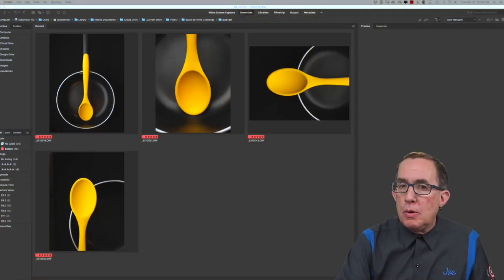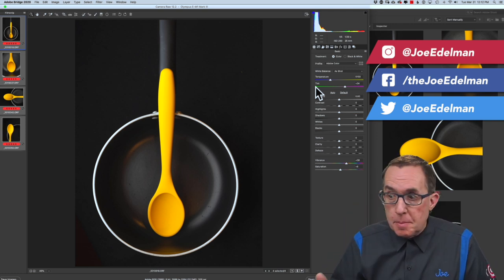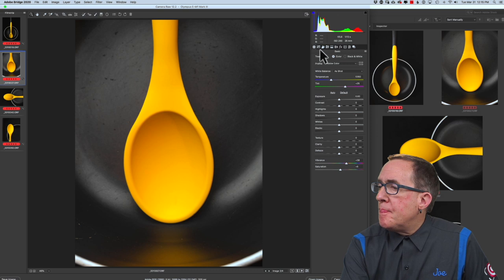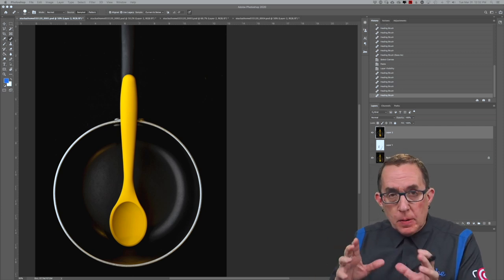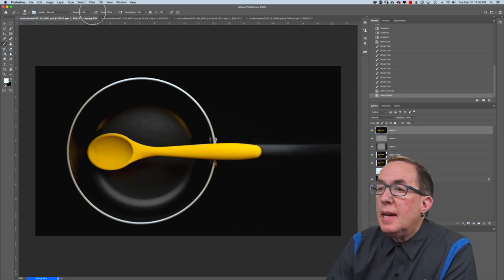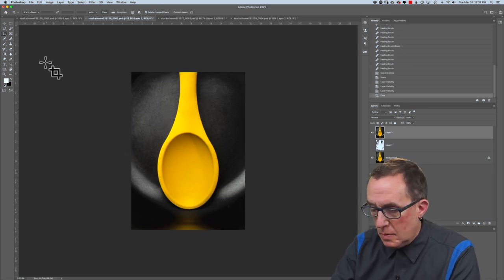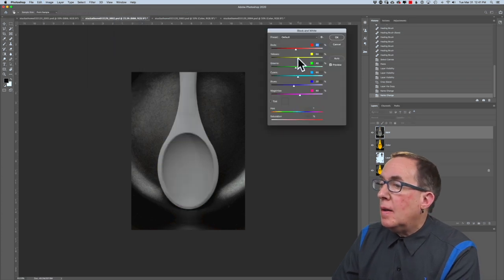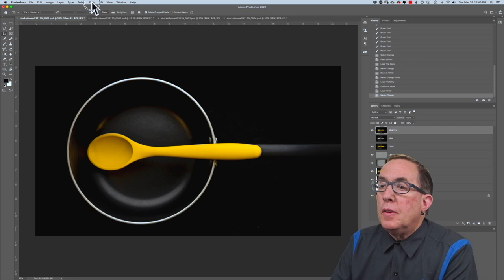The STUCK at HOME Photography Challenge - Day 11 - B&W Photography Tips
Black and White Photography Week

Day 11 of the STUCK at HOME Photography Challenge!   Join me as I walk you through every step of my abstract shots as part of the Stuck at Home Challenge.  I will produce these daily photography tips videos Monday through Friday while the lockdown lasts in an effort to share as many photography tips as possible and to hopefully motivate you to improve your photography and pick up your camera and shoot and practice and step outside your box creatively.

Join my Facebook group to share your Stuck at Home images

Olympus OM-D E-M1 Mark III
M.Zuiko 25mm F1.2 PRO
M.Zuiko 60mm F2.8 Macro

Includes my portfolio and over 300 articles and interviews!

Includes all the gear used to make this live stream, my studio equipment, travel gear, studio gear, grip gear, and more!

Use this link to learn more about how you can get your FREE 7-day trial and become a member for LESS THAN 14 CENTS PER DAY!

Paid memberships include an annual video portfolio review!